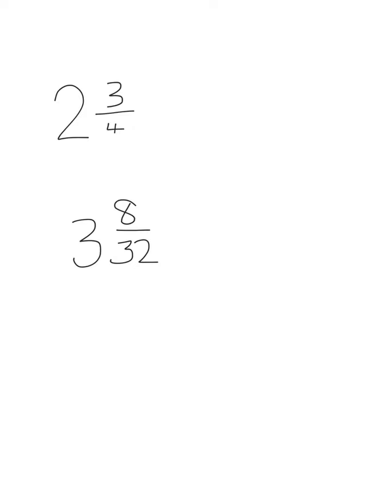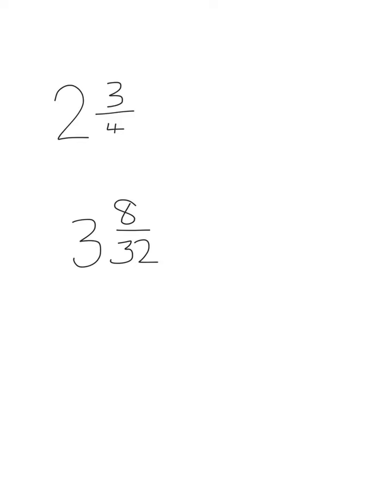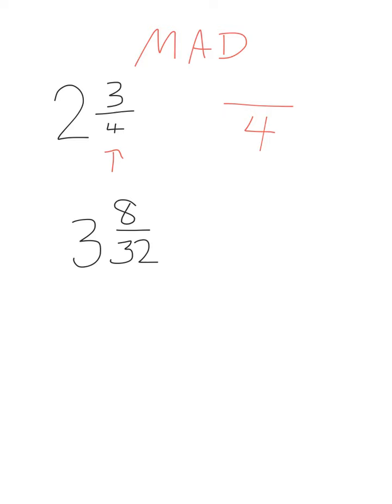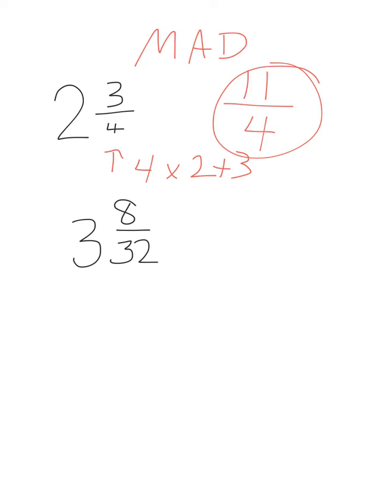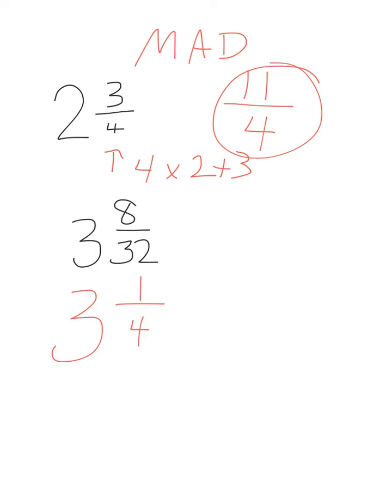Mixed numbers to improper fractions